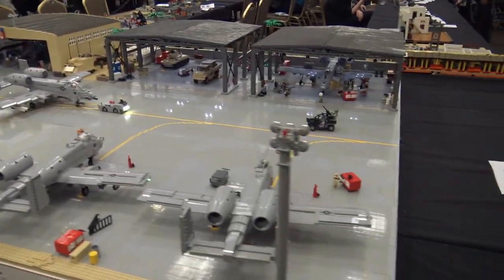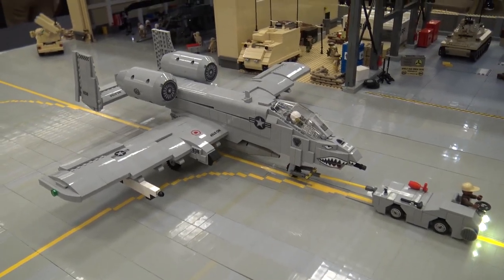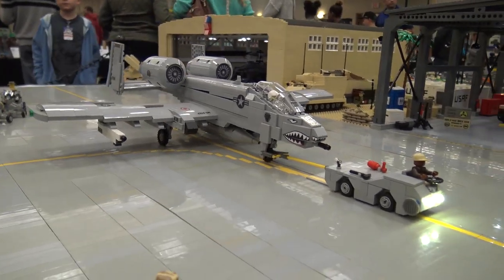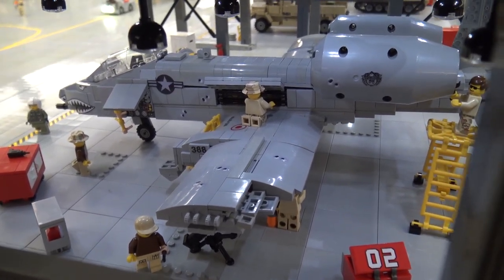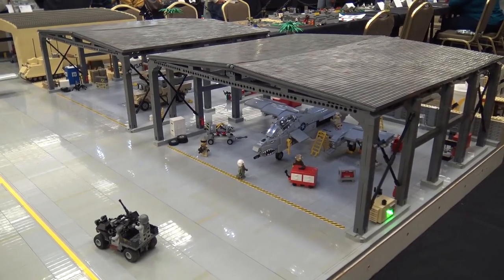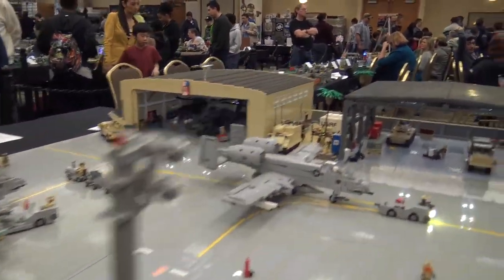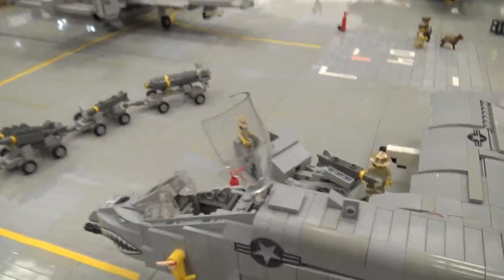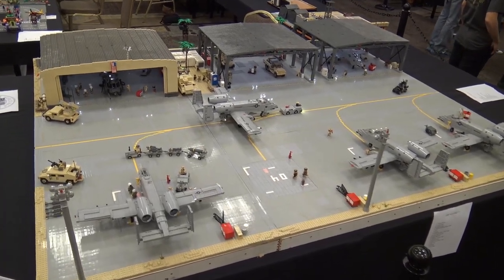LEGO Gulf War A-10 Warthog Airbase in Saudi Arabia | World War Brick 2017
Beyond the Brick's Joshua Hanlon talks with Paul Thomas about his LEGO Gulf War A-10 Warthog airbase loosely based on a real location in Saudi Arabia.